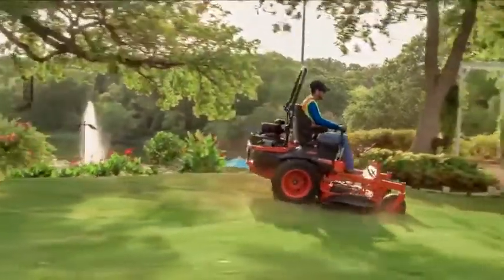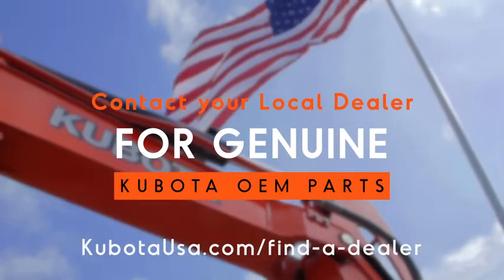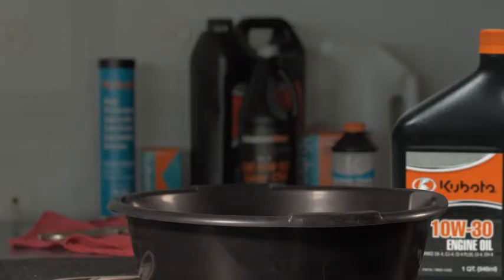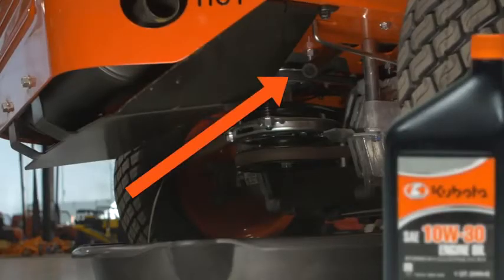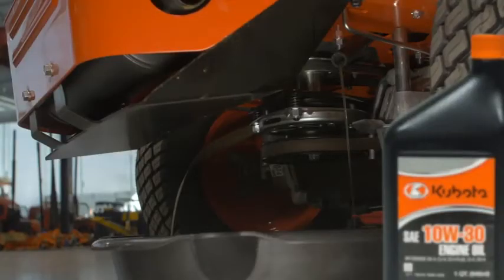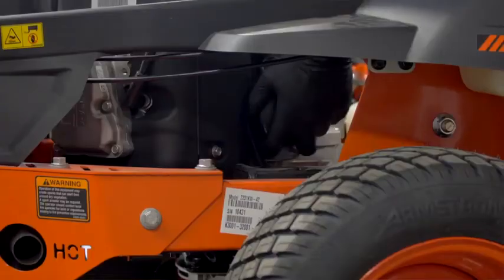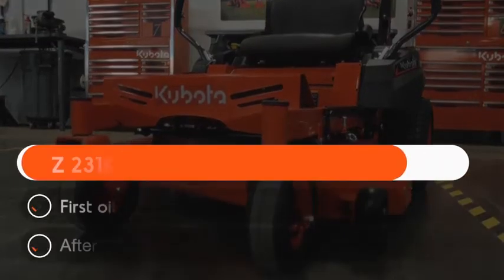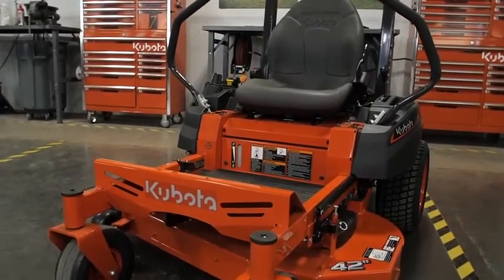Know Your Kubota Z Series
Kawasaki Engine   Oil, Filter Change
Watch this How To video for general guidance about servicing/changing your Air Filter on your Z Series mower, powered by the Kawasaki Engine. Help your Z Series operate at its maximum potential.